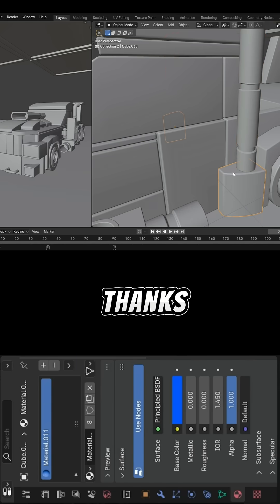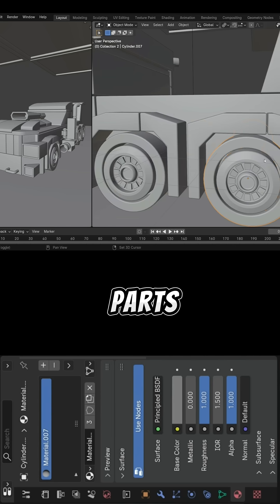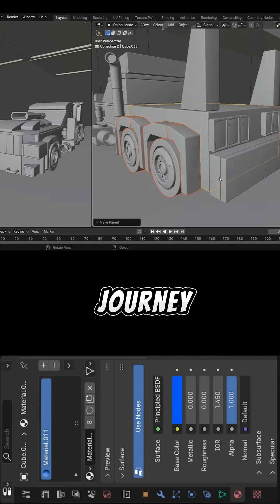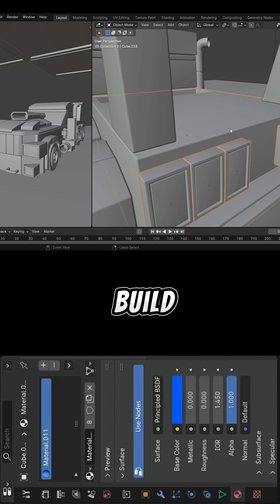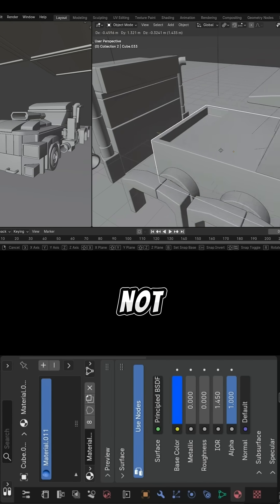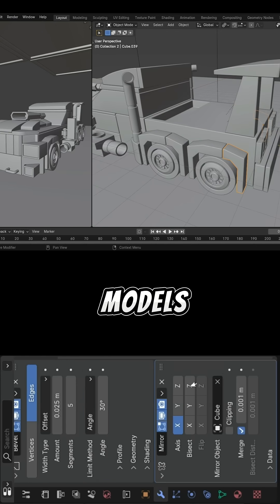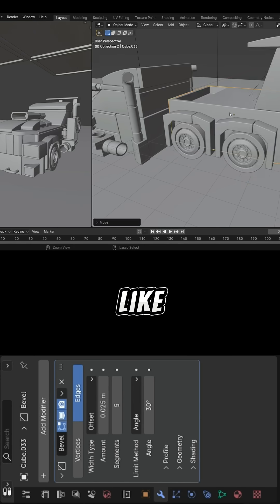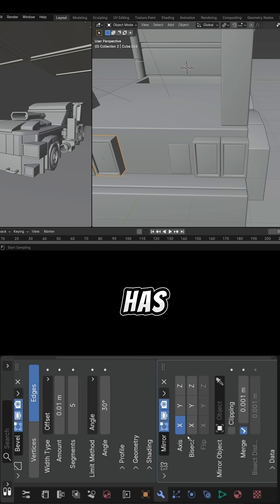Blender Truck Modeling Tutorial | Part 50